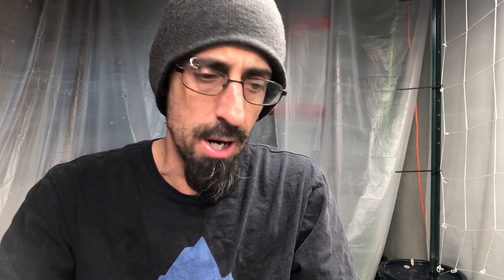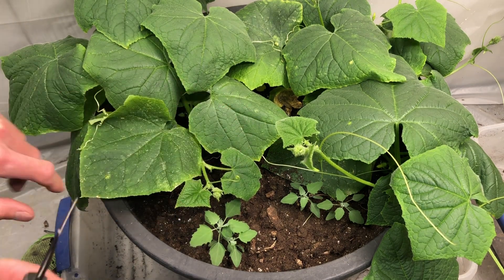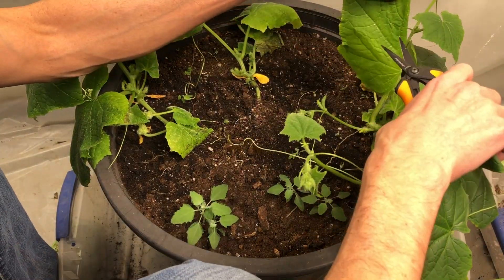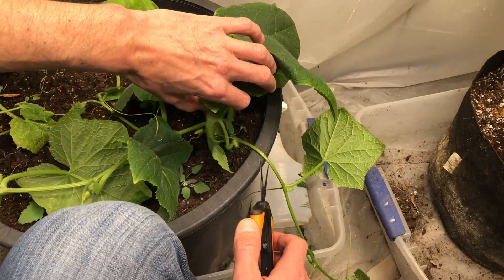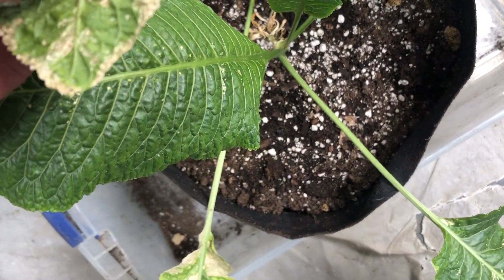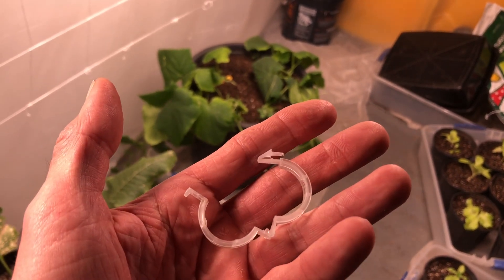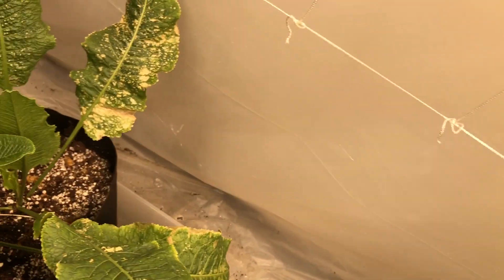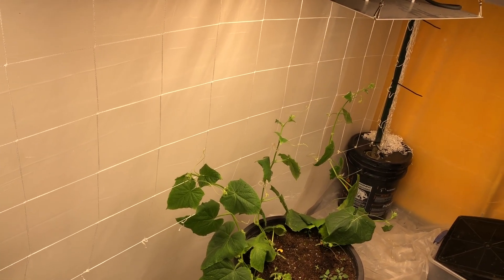Trellising Cukes like a Boosssss